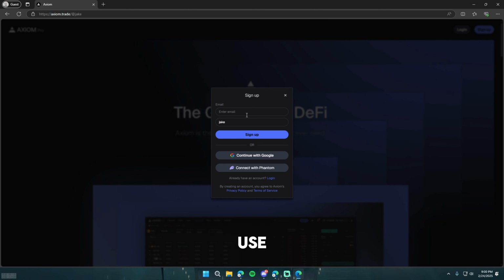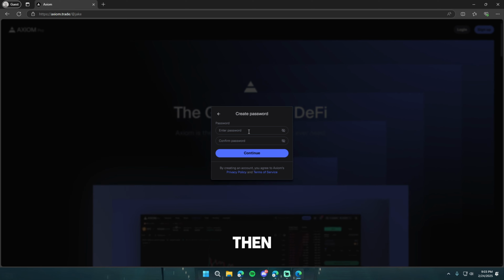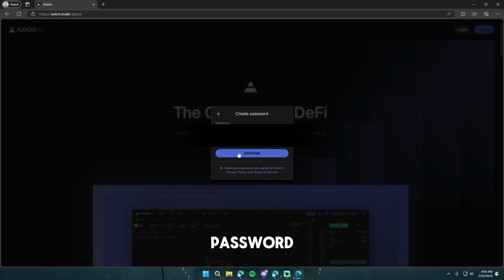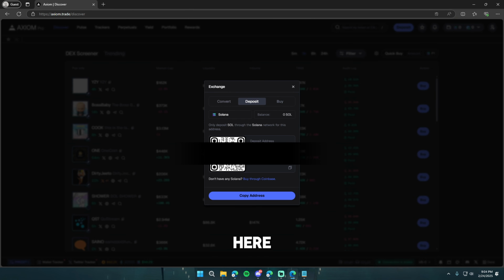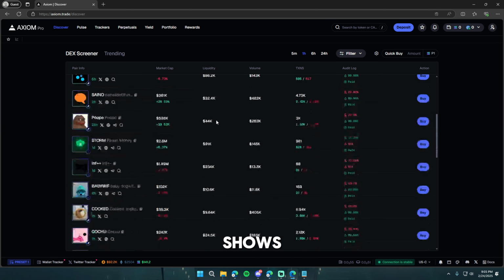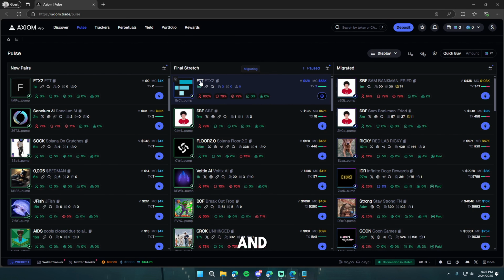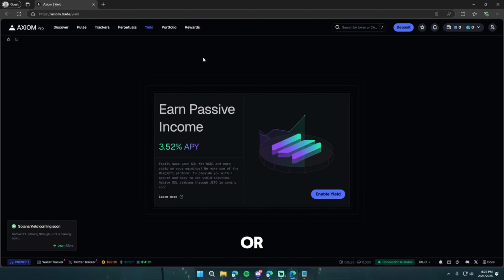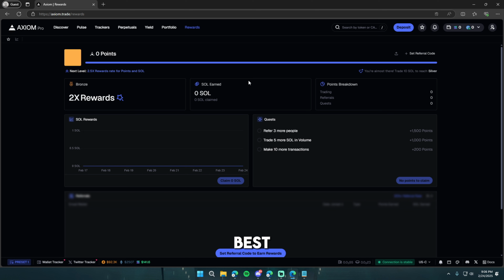How to Get ACCESS to AXIOM Trade | Stop Using Bullx & Photon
Axiom Access Code: jake

In this video, we go over how to get access to Axiom Trade.  It is super easy to get access to Axiom.  Axiom is the best all in one meme coin trading platform out there!  It's better than Photon and Bullx Neo...So Switch NOW.

Axiom Features ✅
-Low Fees (0.75%)
-Get Solana Just for Trading
-Wallet & Tweet Tracker
-Migration Sniper
-And More

Axiom Solana Tutorial-Trade Memecoins with Axiom on Solana